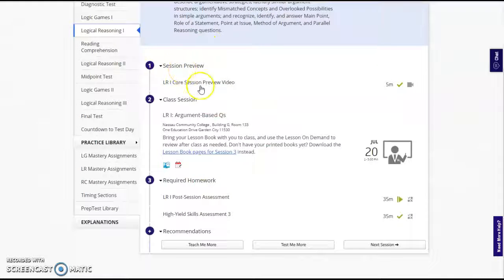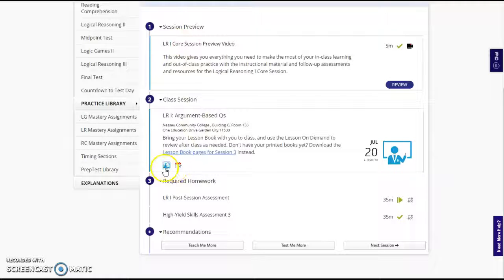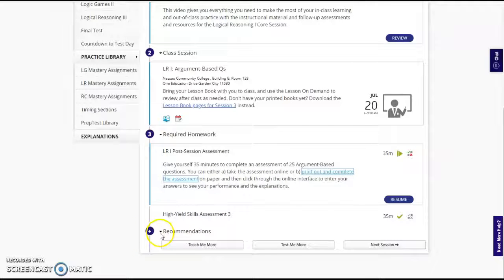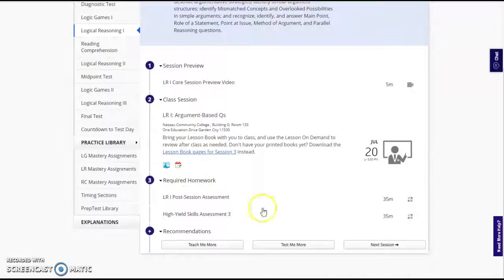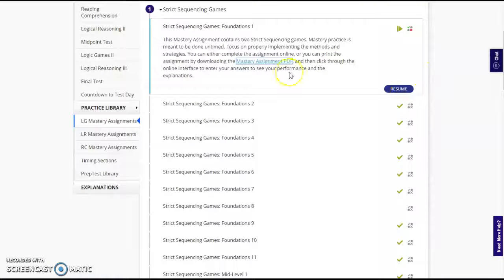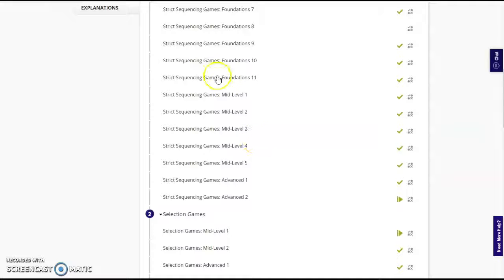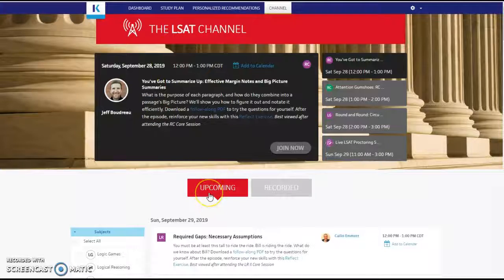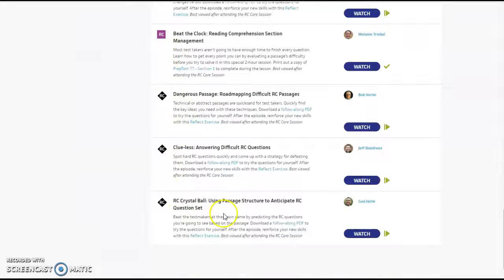LSAT Online Student Account: Walk-Thru